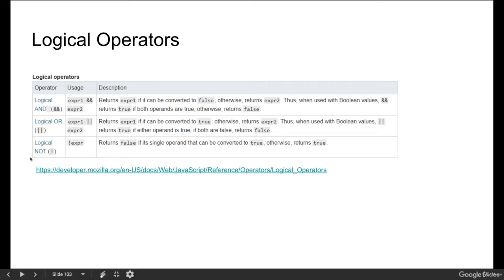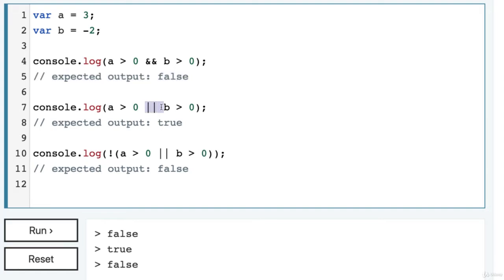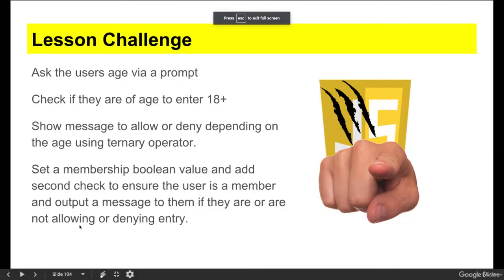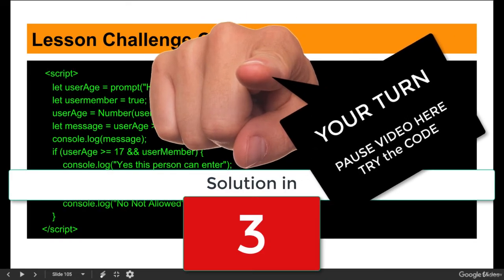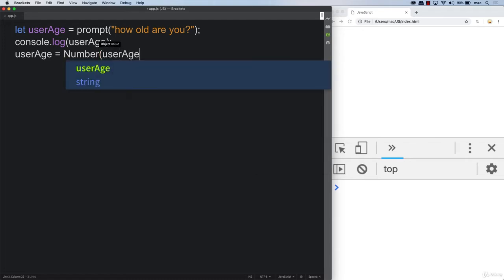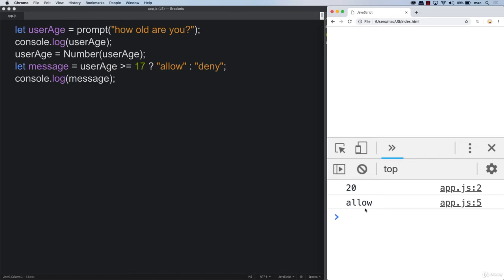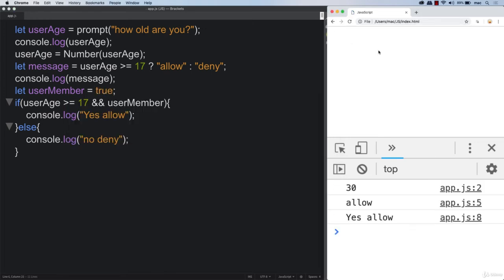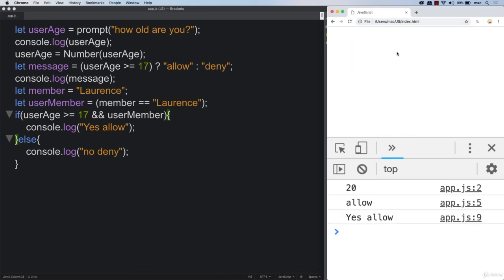Lec-10 Logical Operator In JavaScript|javascript logical operators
logical operatorsinjavascriptdynamically
logicaloperatorsinjavascriptdd mm yyyy